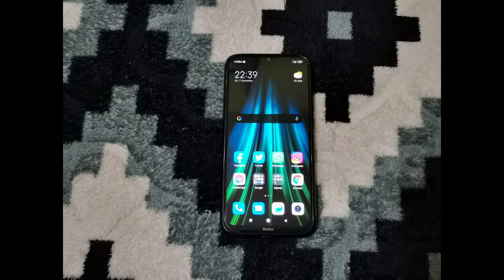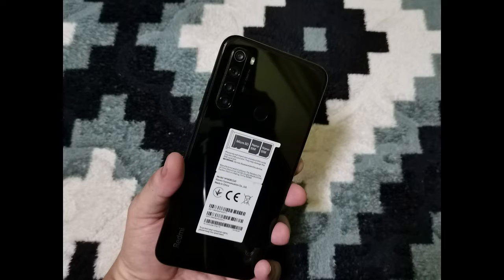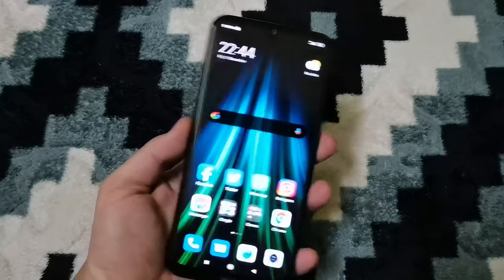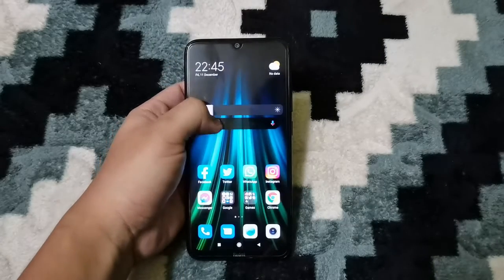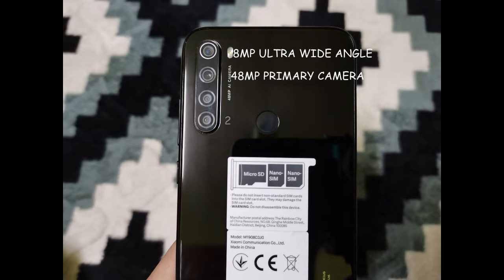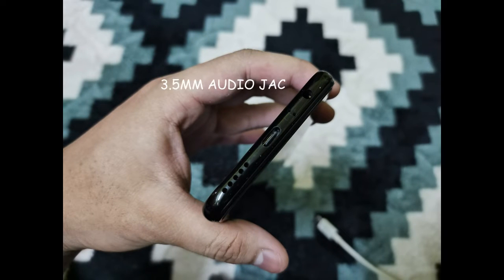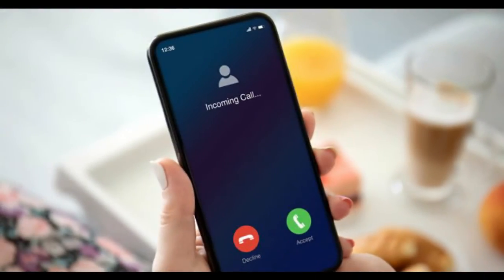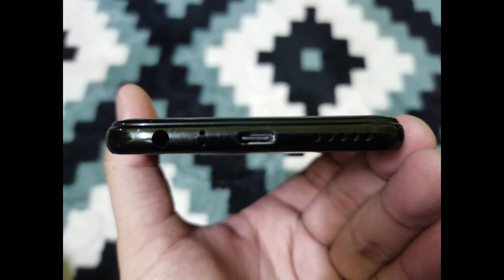HUAWEI'S REDMI NOTE 8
This is a phone review in my preferences
Nafiz Nazhan bin Ahmad Hafizan
1180462